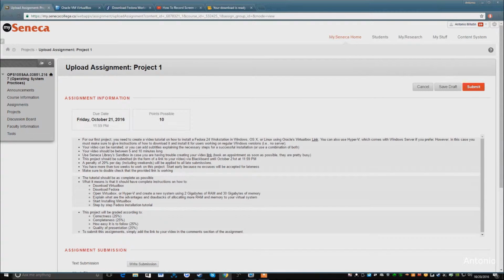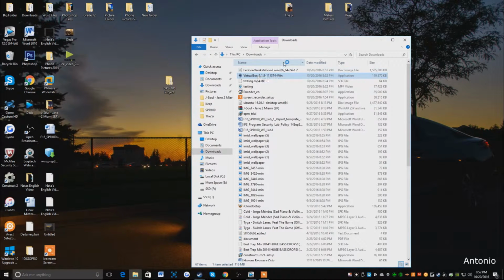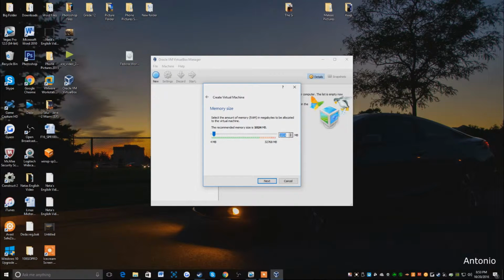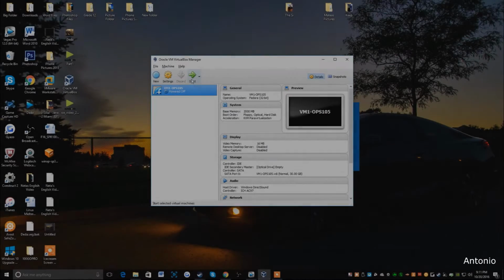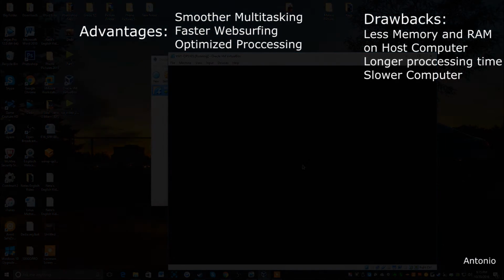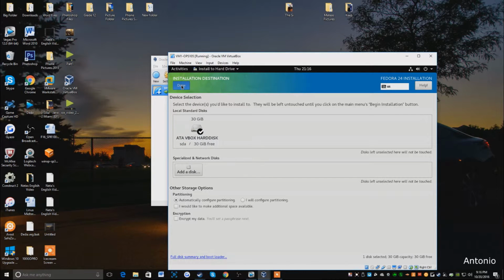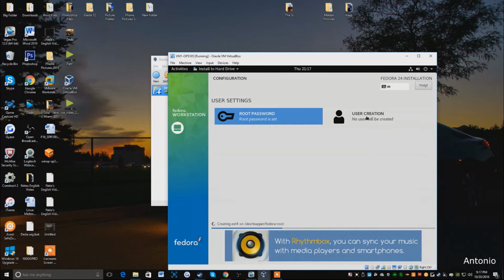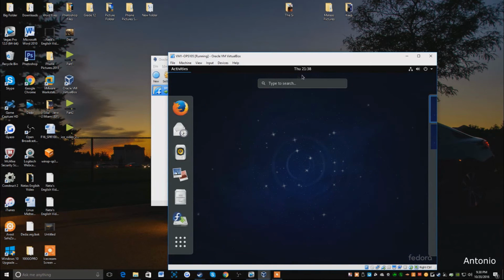=Project1 Installing Fedora wordstation 24 OPS105 -Antonio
How to install fedora workstation 24 on a virtual machine.